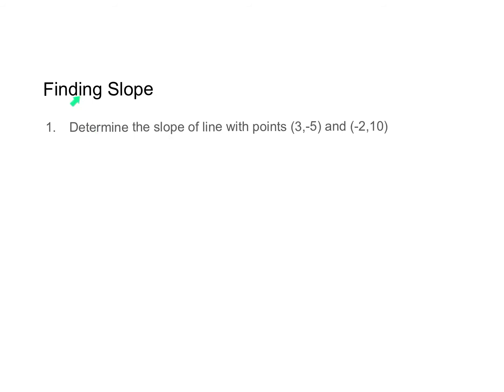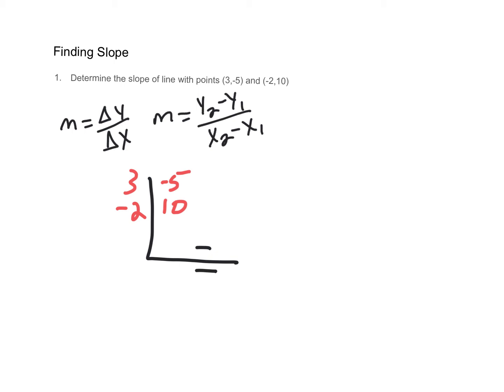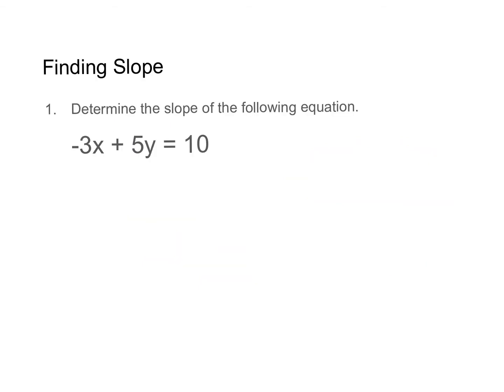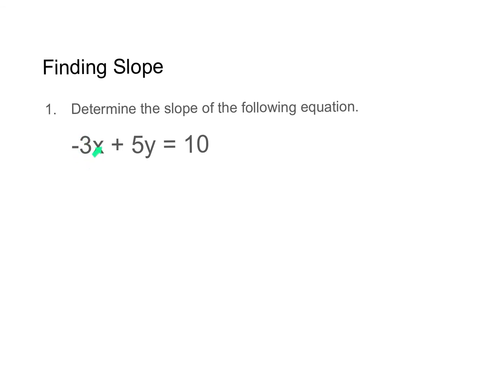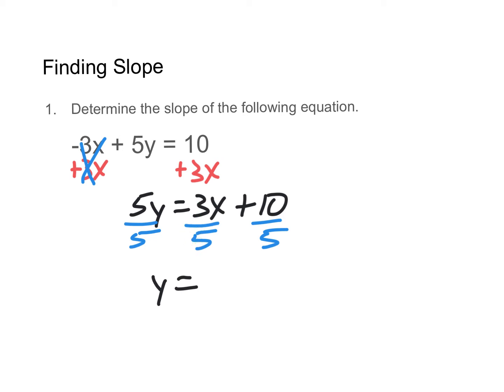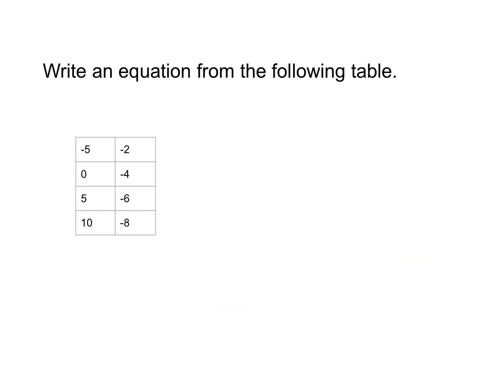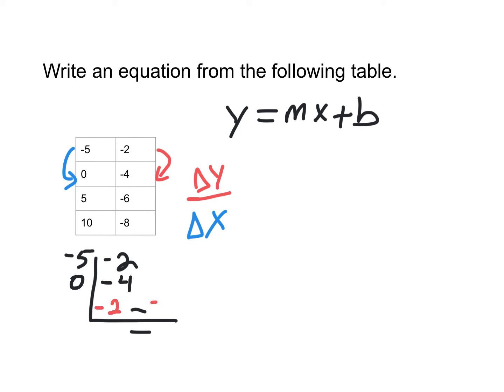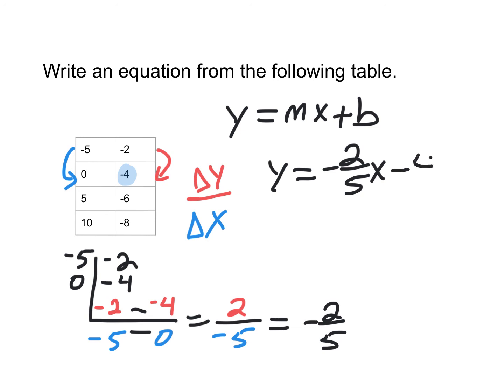Unit 3B TEST - Part 1